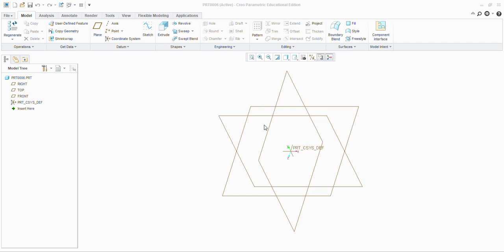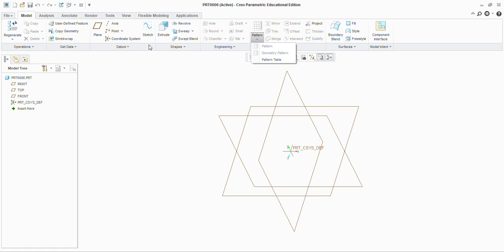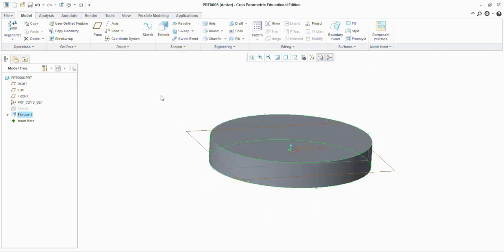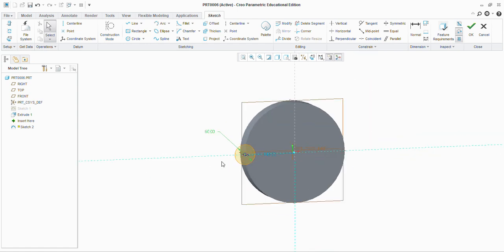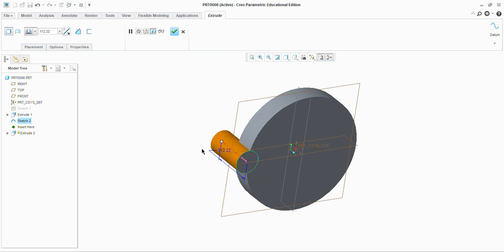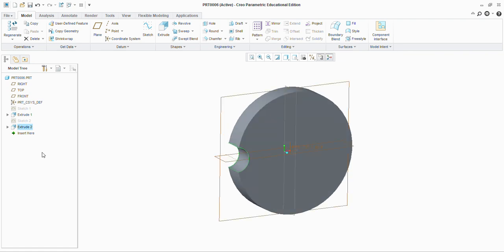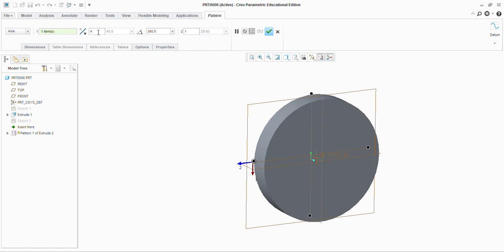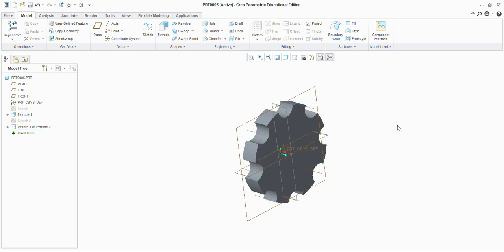Creo Parametric Tutorial for Beginners | How to Use Circular Pattern Command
In this step-by-step Creo Parametric tutorial for beginners, you will learn how to use the Pattern command in a circular profile. This feature is one of the most powerful tools in PTC Creo that helps in creating multiple repeated features quickly and efficiently.

By the end of this video, you will understand how to:
✔️ Apply the Circular Pattern tool
✔️ Control the number of instances and angle spacing
✔️ Use patterns to save time in 3D modeling
✔️ Create accurate and professional CAD designs

This tutorial is perfect for students, beginners, and mechanical engineering learners who want to strengthen their skills in CAD design and 3D modeling.